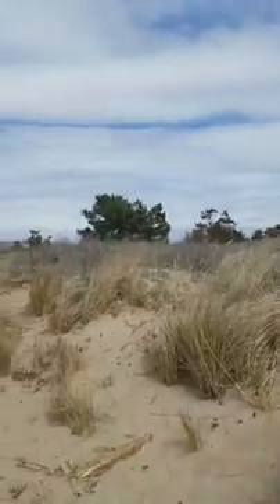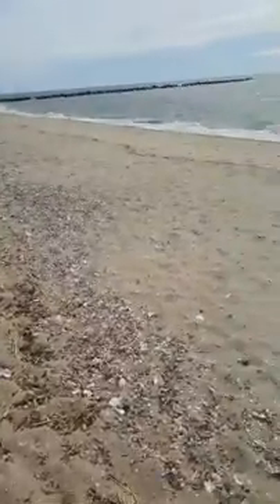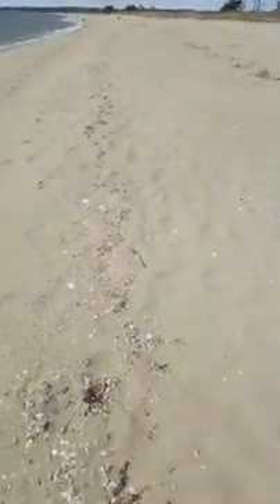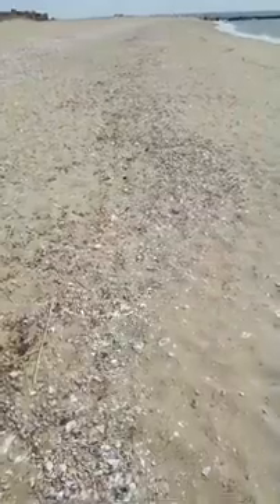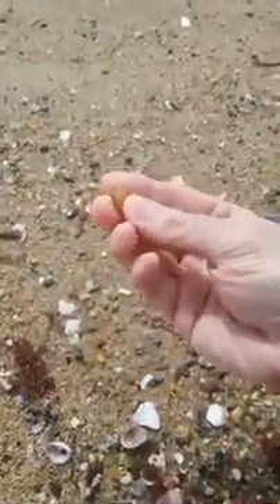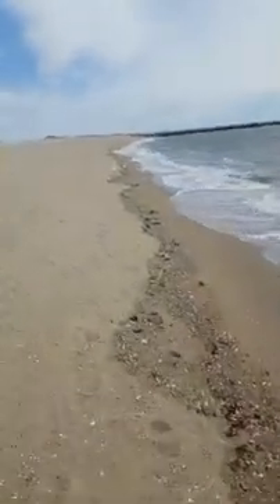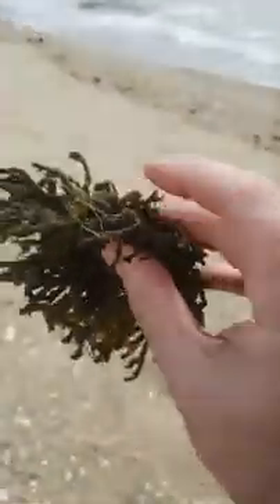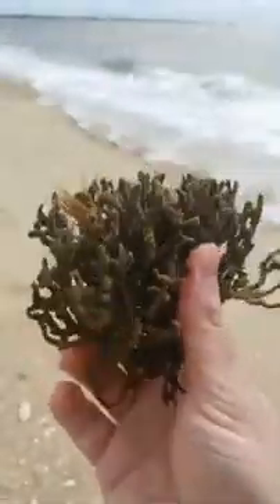Beachcombing at Hammonasset Beach State Park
Beach comb along the wrack line with Ranger Russ at Hammonassett Beach State Park.  Find and identify seaweeds, sponges, and a whelk’s egg casing.

and these sources
Seaweeds of Niantic, 􏰀􏰁Niantic Beaches Living Ecosystem Project

Seaweeds of Long Island Sound  by Margaret “Peg” Stewart Van Patten